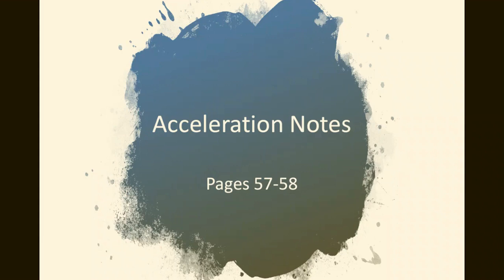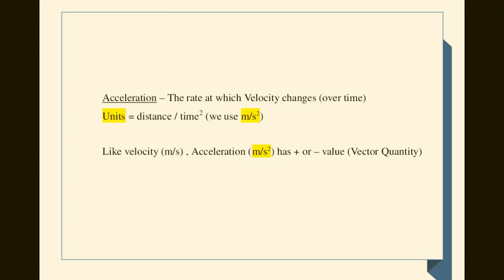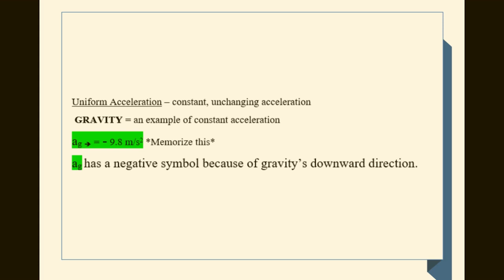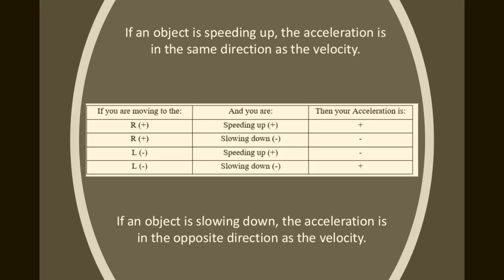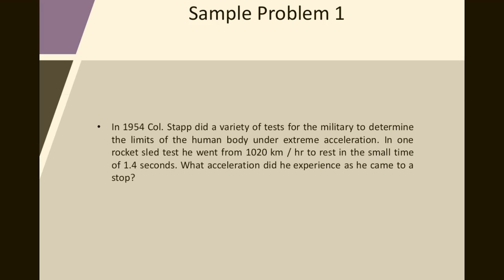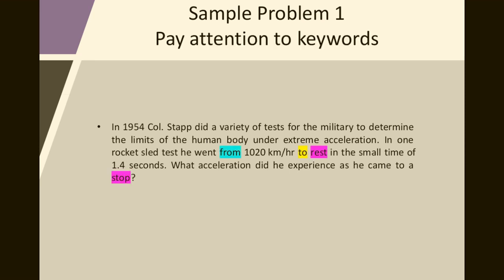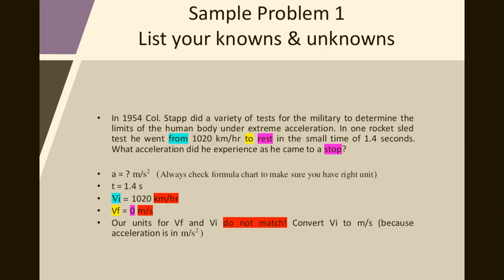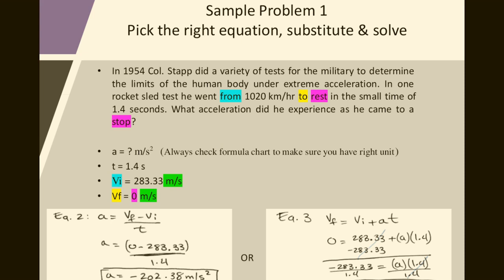Acceleration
In this video, I introduce acceleration (vector quantity) and discuss the different scenarios in which you can have + or - acceleration. We also see our 2nd 1D kinematics problem with 4 variables.